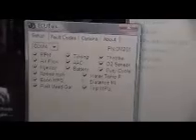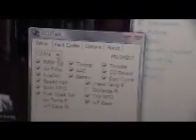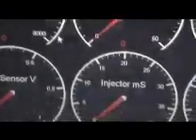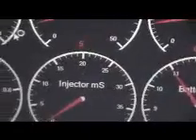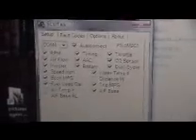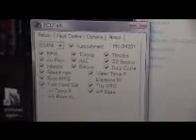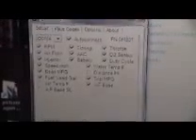B14 Ep. 9 Your Consult Port and You...Datalogging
I'm back with episode 9 of the B14 series, and this week is all about datalogging.
This is a very cool and super helpfull thing you can do with just about any 90's model
Nissan. There are also many different programs you can get, some are free, some
you have to pay for, so just check around and see what suits you the best.

Here are a couple Things to keep in mind:

1. This will only work if you have a grey 14 pin consult port (see video)

2. You can purchase a Cable anywhere you can find them on ebay
    just search consult cable, ecutalk and blazt also sell them, and
    if you are good with a soldering iron you can even find plans to

3. You can purchase the software anywhere.  If you get it off ebay it
    will come with software (I didn't care for the datalogging aspect of it
    but it had lots of other cool features), you can also download free from
    ecutalk.com (But it will really help development of program if you donate),
    or there are also various of software programs you can pay for, I believe
    blazt is the most well known (and expensive) of these.

4. If you get the one from ebay just like mine, mount it in a safe place,
    there is a metal part on the ciruit board and if it shorts out it will melt
    your harness (I learned the hard way).

That's about it I suggest anyone who likes to know what their car is doing
go out a buy one of these right now, they are most definitely a handy tool.

the opening and closing theme is "Breakdown" as performed by the band Tantric